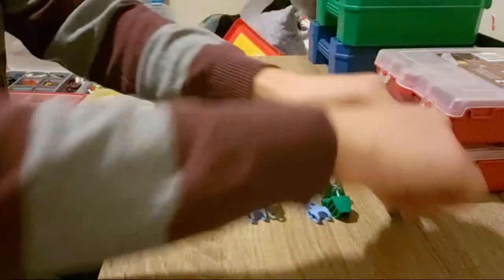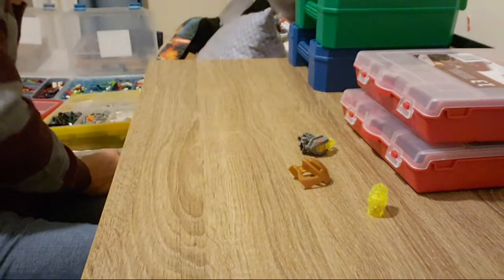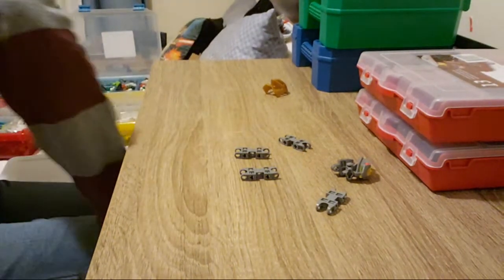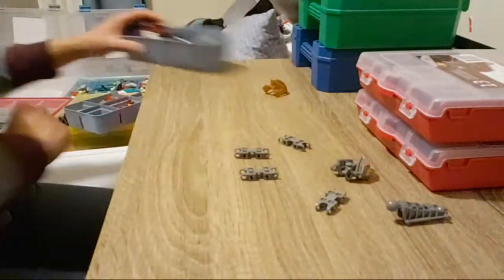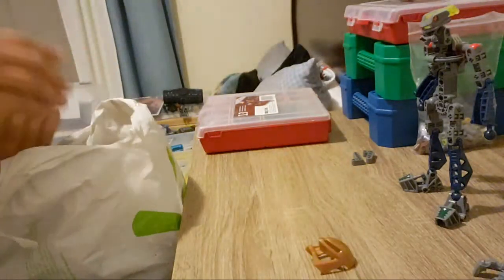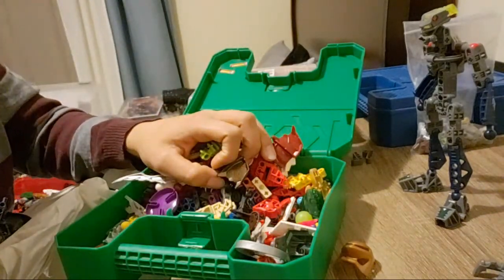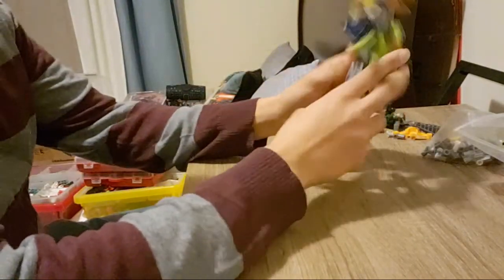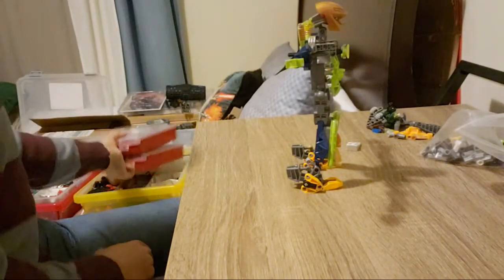Lego Bionicle MOC Let's Build Livestream: G1 Uniter